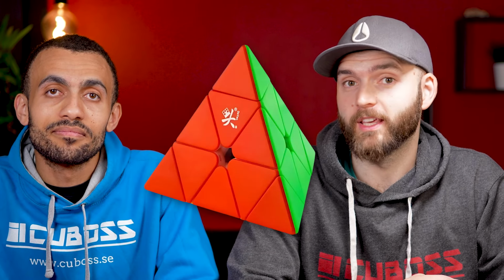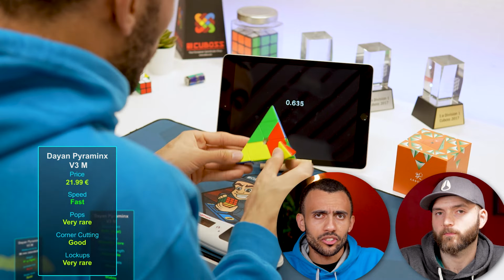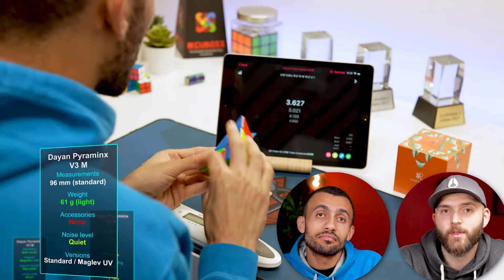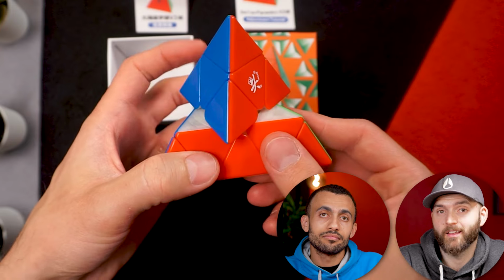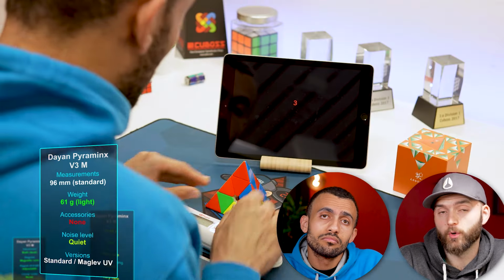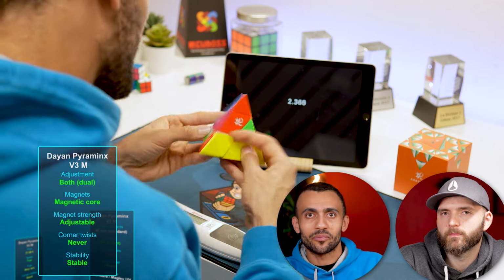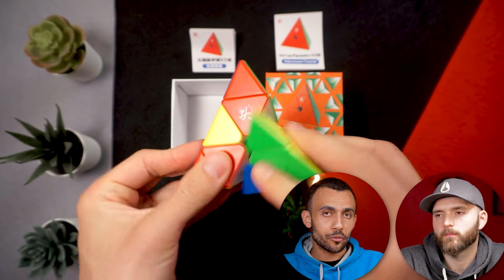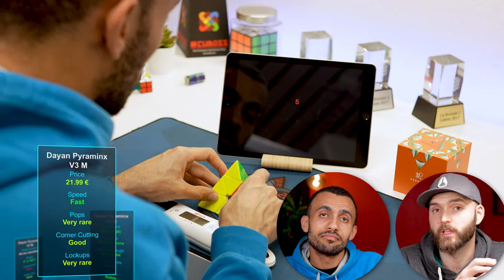The DaYan Pyraminx V3 is really good.